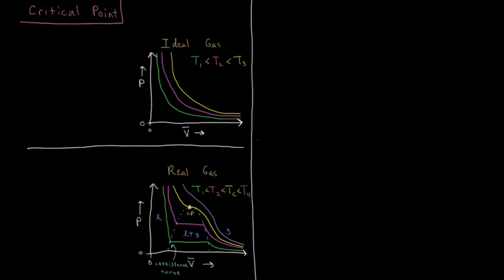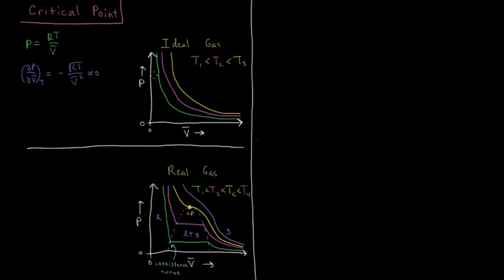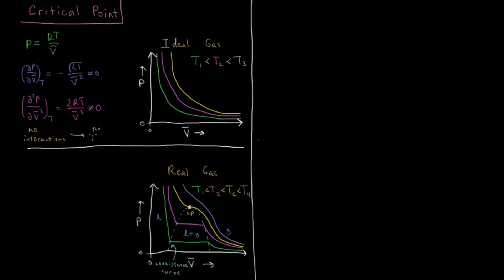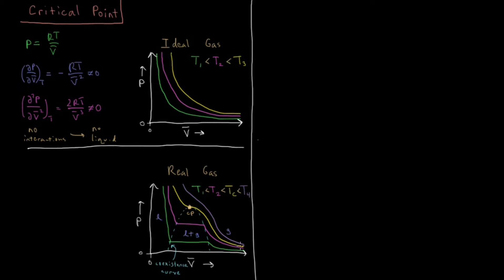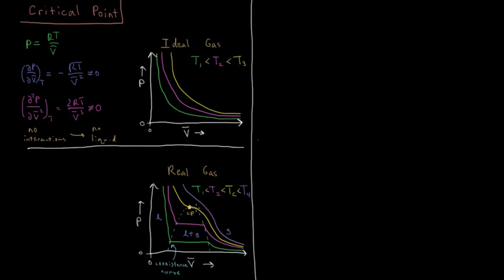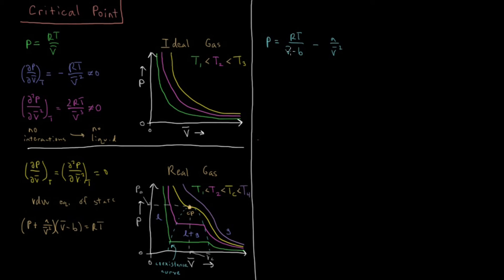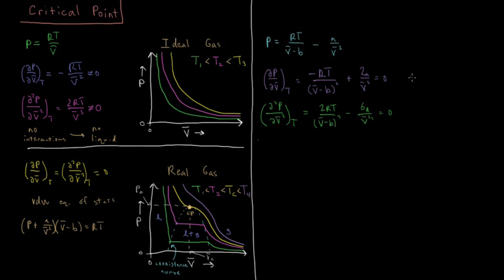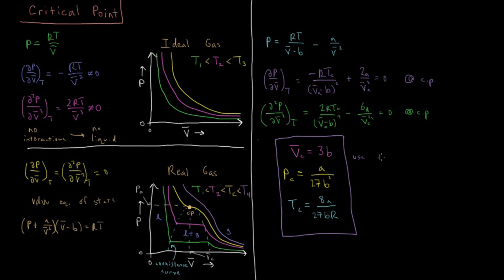Chemical Thermodynamics 1.6 - Critical Point (Old Version)